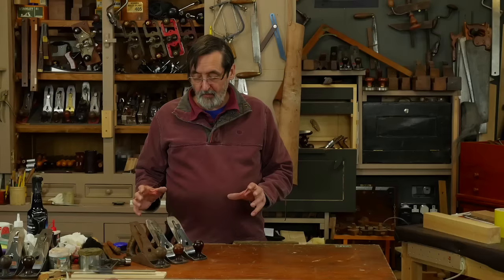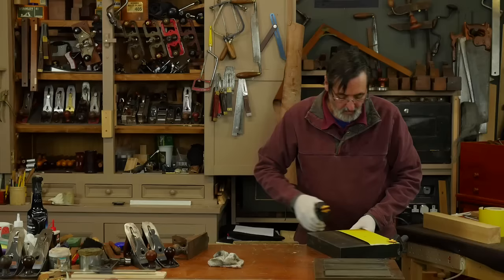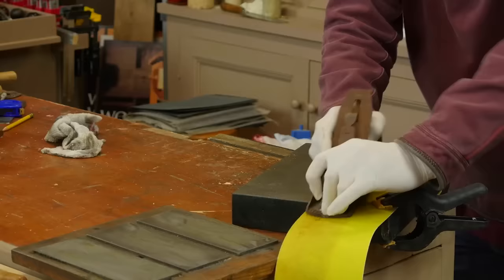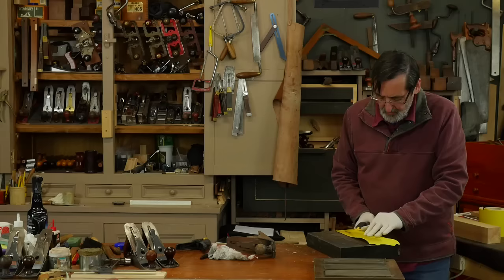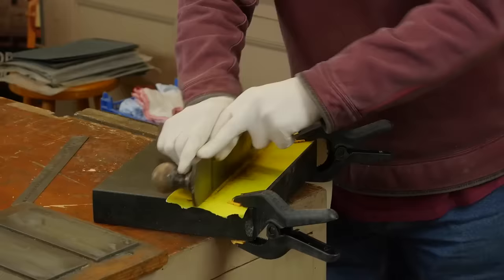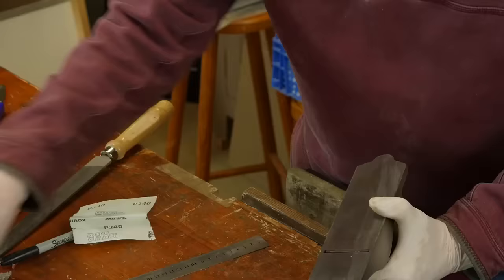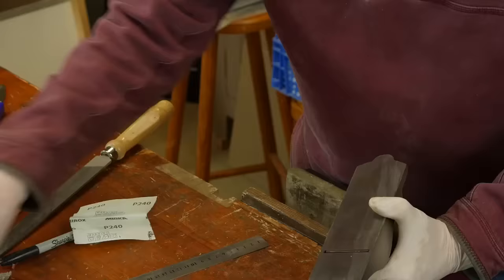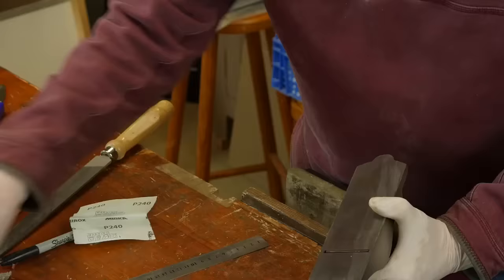Restoring the Bench Plane | Paul Sellers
Need some tips on the best steps to take to restore a bench plane? Whether it is rusty from disuse or as good as new, Paul Sellers shows what he does to get a plane working perfectly.